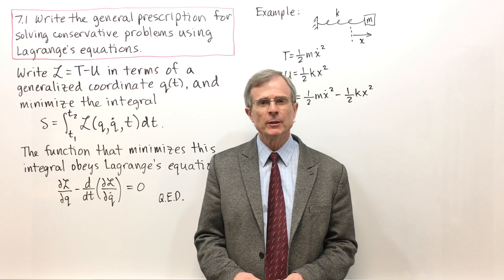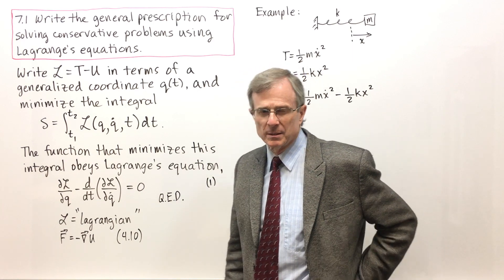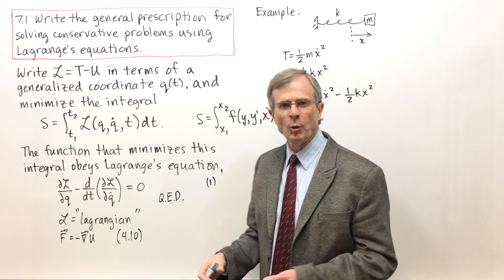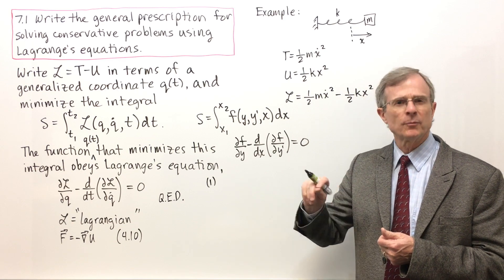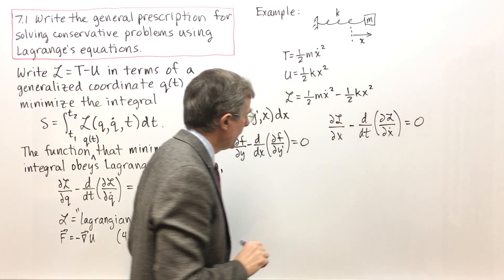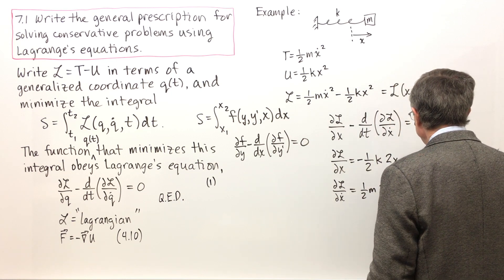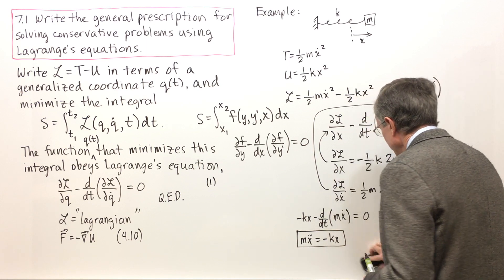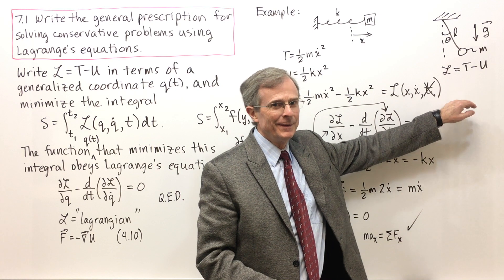Lagrange's Equations (7.1)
In this video, I write the general prescription for solving conservative problems using Lagrange's equations.